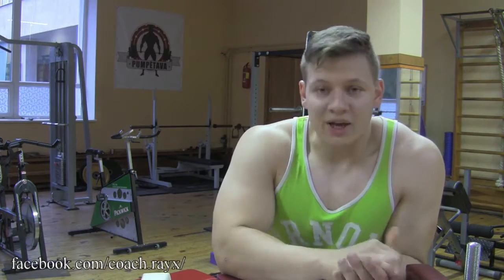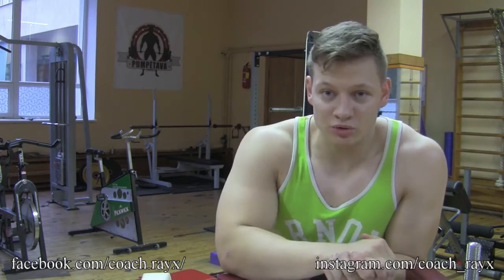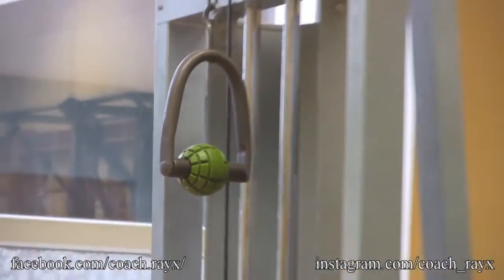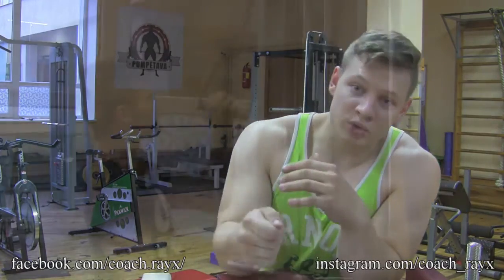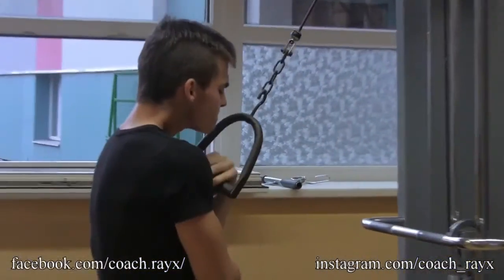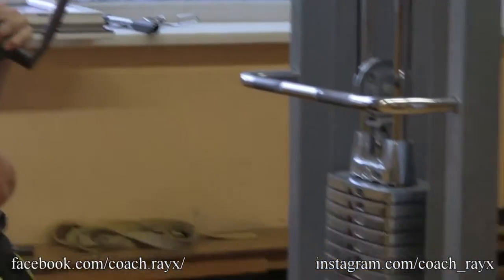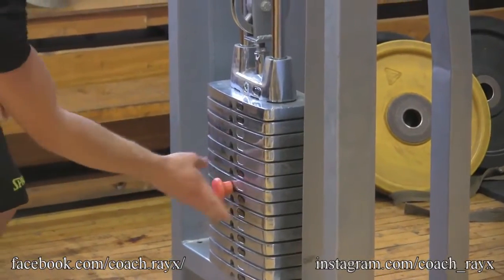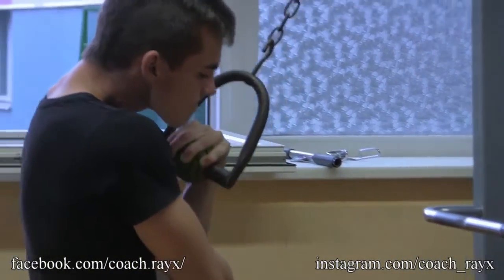ARMWRESTLING TRAINING | FOREARM & WRIST KILLER EXERCISE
Forearm destroyer cable wrist curl dropset.